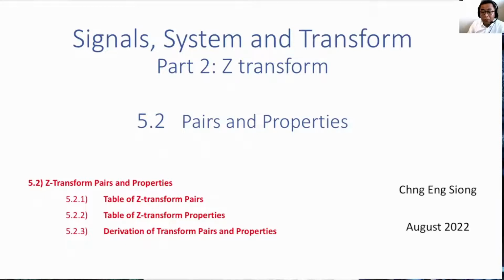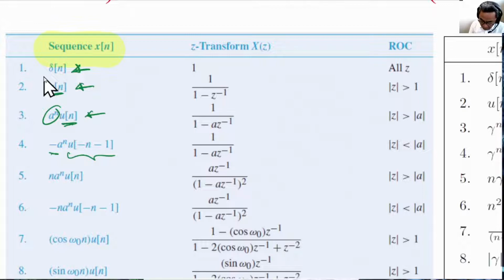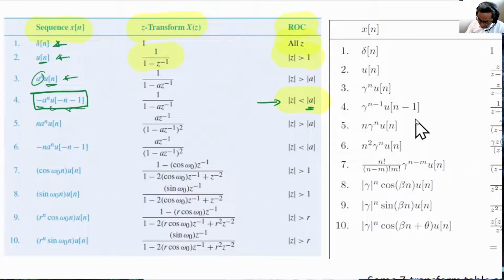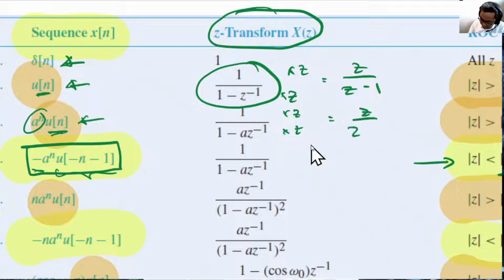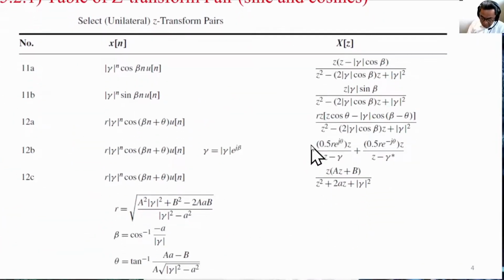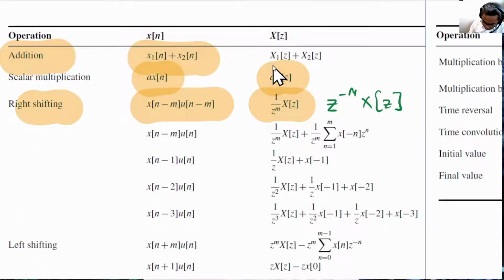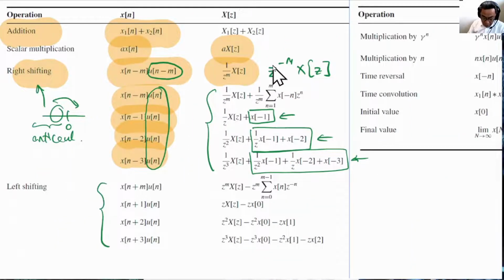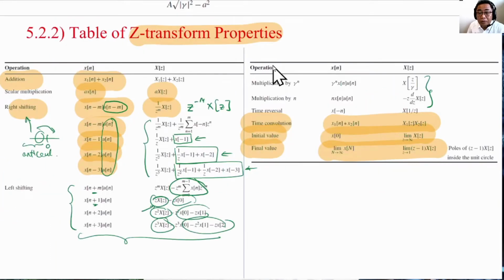ZTransform 5.2 pg 1~5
ZTransform5.2: pg1-5,
Overview of Table for Z-transform Pairs and properties